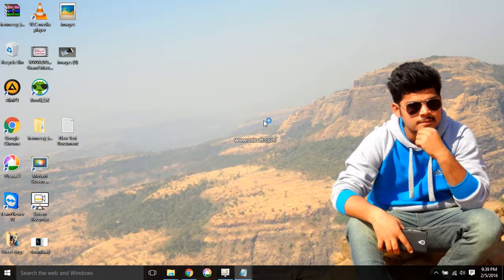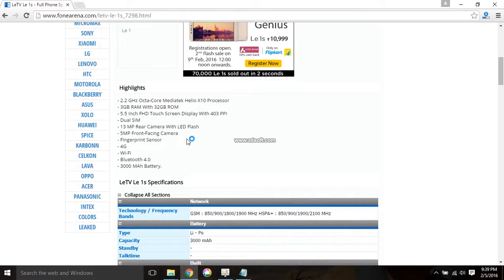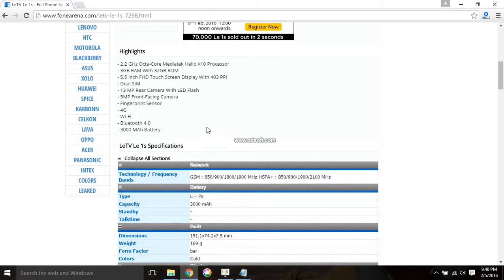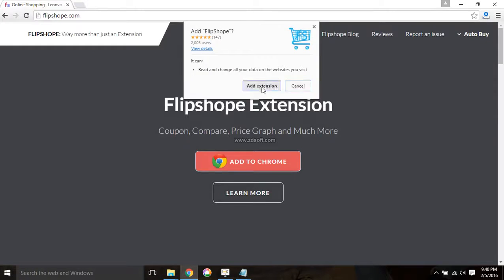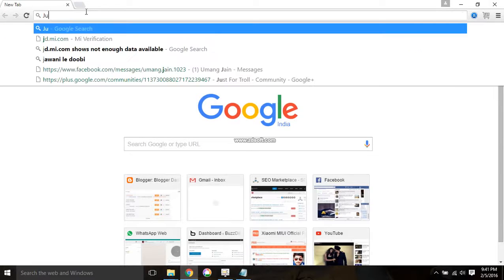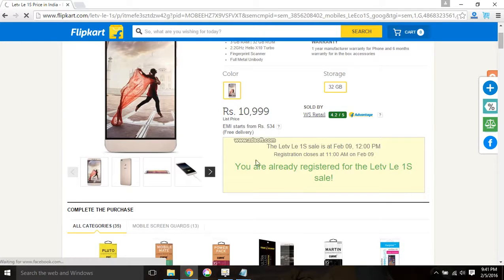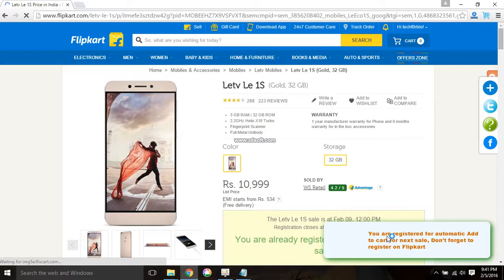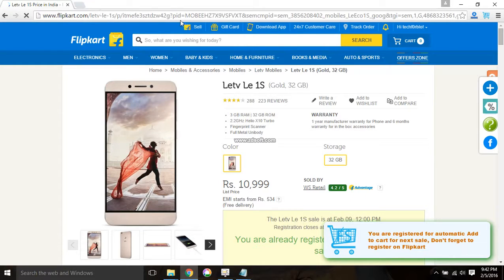Get LeEco Letv Le1s Automatically Into Flipkart Cart.AutoBuy Le1s Script Extension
Following the steps below, you can now buy Letv Le 1S mobile without getting on your nerves.

Step 1: Download the Flipshope ) add-on from the website Flipshope. Add the add-on to Chrome using the Add To Chrome button.The add-on then appears on the top right of your browser.

Step 2: To register for the Letv Le 1S mobile, click on the Flipshope icon in your browser and click ‘Register to Buy Letv Le 1S’

Step 3: To confirm your registration, visit the Letv Le 1S page and check if there is a blue popup at the bottom right.

Step 4: Just before the mega sale starts, visit the Letv Le 1S page and leave your system on for the automatic adding of the mobile to your cart.

Step 5: Now login to your Flipkart account and the Letv Le  mobile will be automatically added to your cart.